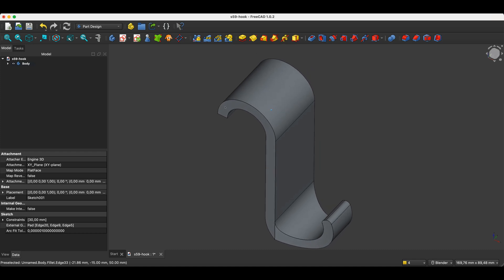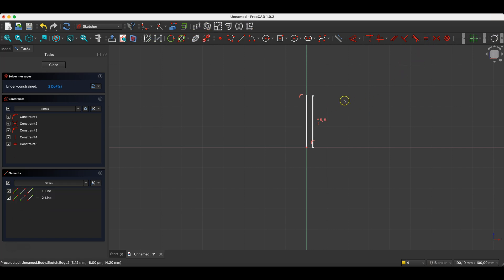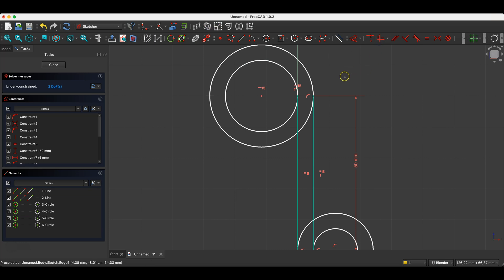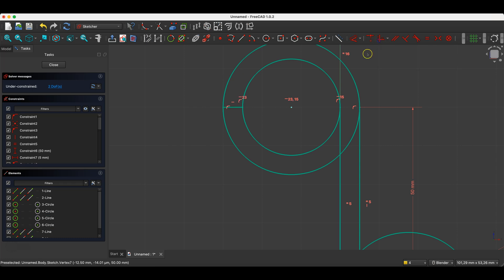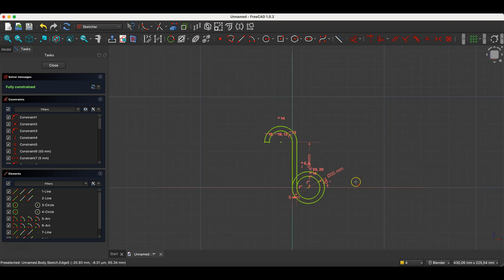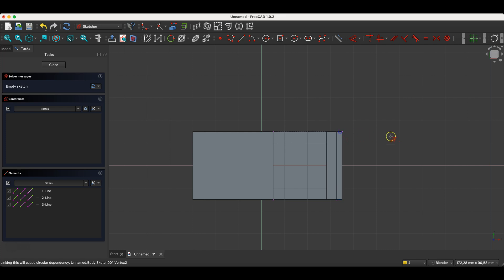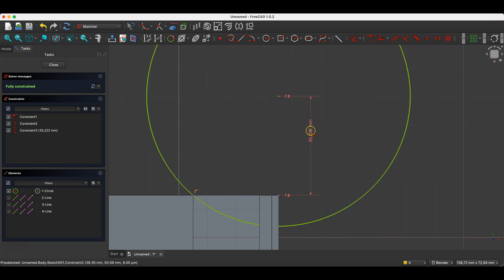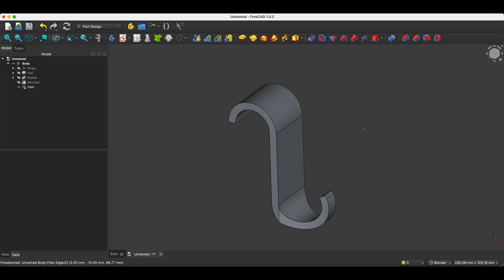FreeCAD Exercise: Master Sketching, Mirroring & Symmetric Planes!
Master Parameters & Formulas – Stop redrawing models from scratch! Learn to build smart designs that change instantly

Design a Phone Stand (Step-by-Step) – A complete project from zero to 3D print. Perfect for beginners

Why get these? No ads. Clear path to success. Download instantly and keep forever.

Workstation & Accessories:
• Budget Workstation (Mac Mini M4)
• Mouse (Logitech MX Master 3S)
• Keyboard (Logitech MX Keys)
3D Printing:
• Reliable Filament
Essential Tools:
• Digital Caliper (Budget option)
Ready to practice your FreeCAD skills? In this step-by-step tutorial, we build a 3D part from scratch to reinforce the fundamentals of the Part Design workbench. This exercise is perfect for beginners who want to move beyond simple boxes and understand how to work on multiple coordinate planes simultaneously.

You will learn how to create robust sketches using Constraints (Equality, Perpendicular, Horizontal) and how to properly use the Trim tool to clean up your geometry. We dive into essential 3D operations, focusing on Symmetric to Plane extrusions (Pad) and cuts (Pocket), creating reference geometry, and using the Mirror command to speed up your workflow.